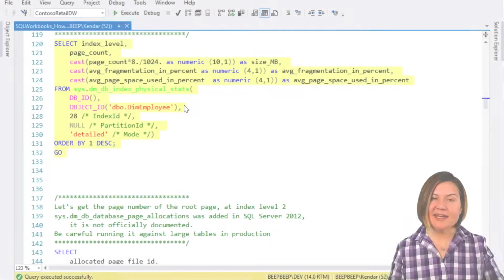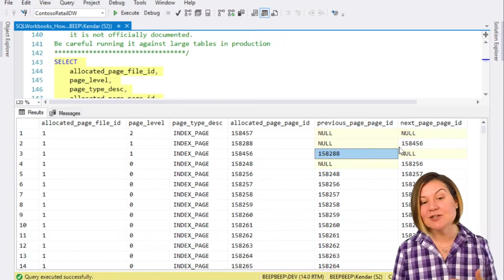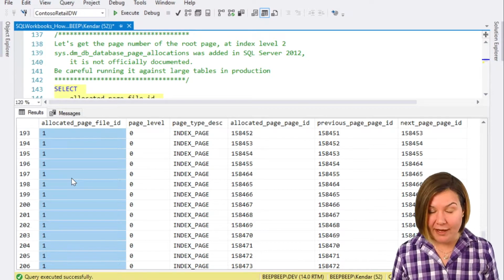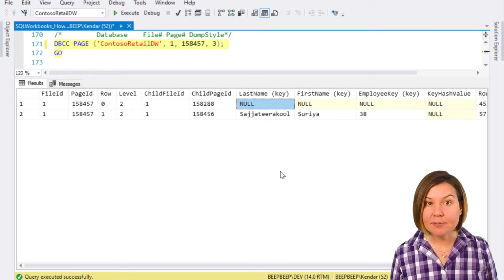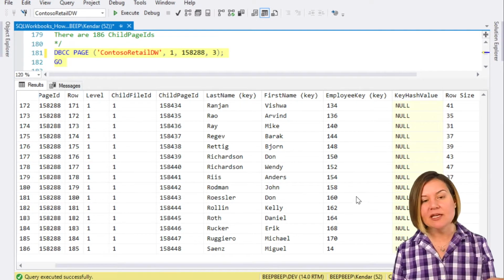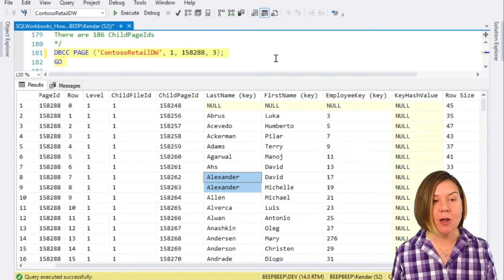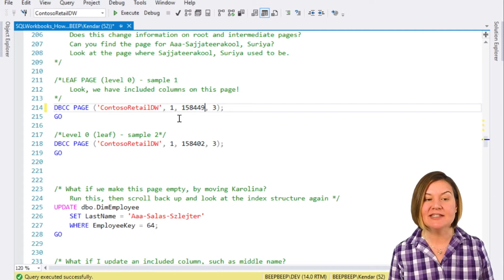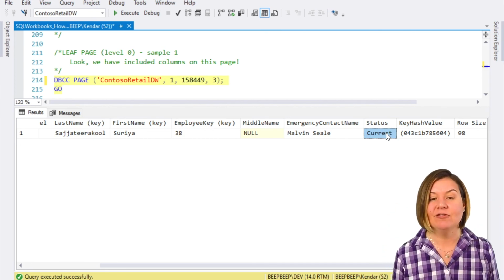Keys and Includes - Explore the index pages and their links